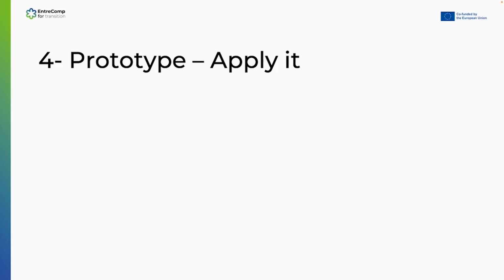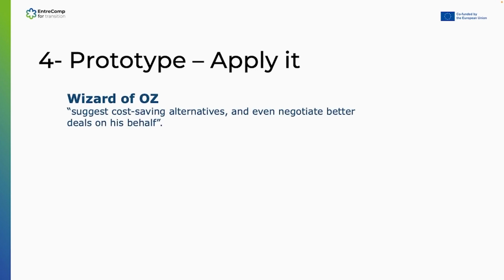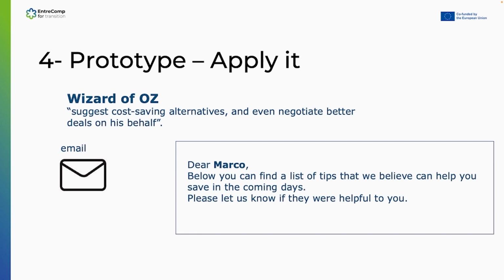Learning Path 3 | Application of Design Thinking Tools: Prototype Part 2 | EntreComp4Transition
This video is part of a series from EntreComp4Transition Learning Path 3: Entrepreneurship Practitioner, an online training course available through The EntreComp Community.

EntreComp4Transition(opens in a new tab) is co-funded by the European Union. Views and opinions expressed are however those of the author(s) only and do not necessarily reflect those of the European Union or the granting authority. Neither the European Union nor the granting authority can be held responsible for them.